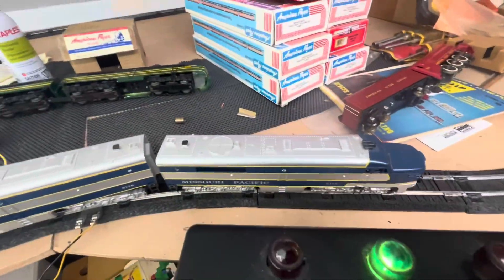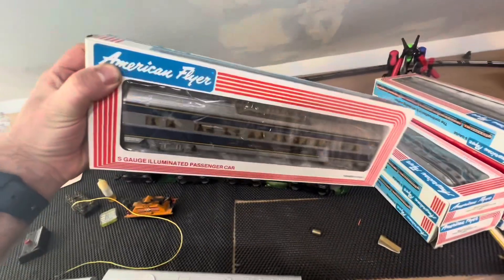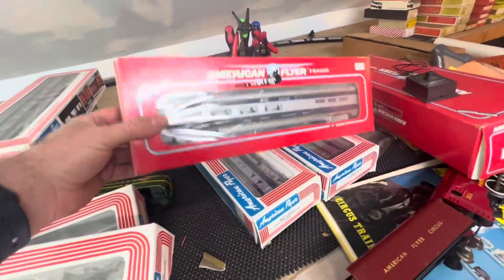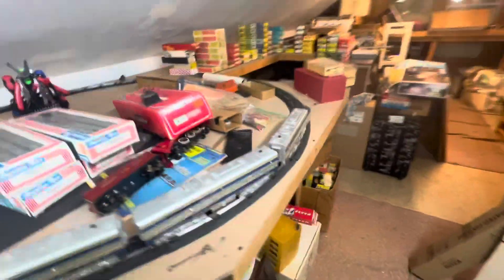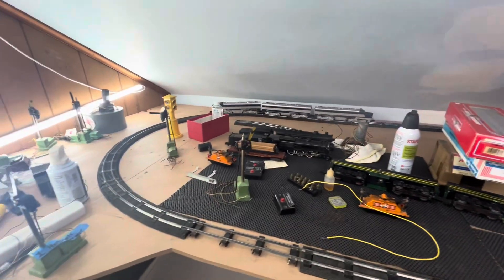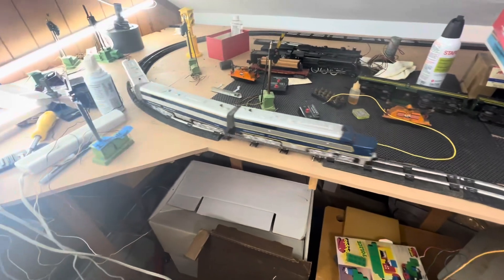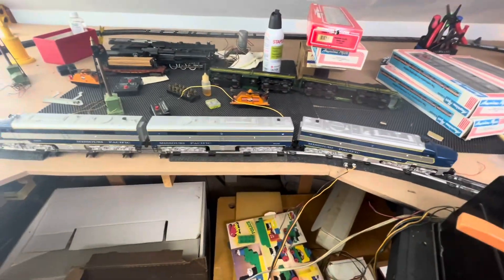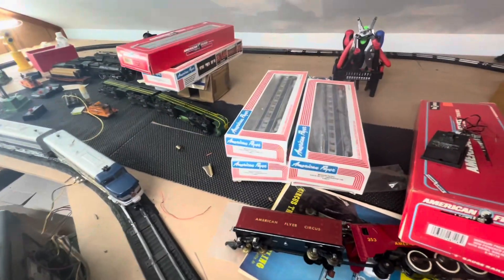American flyer Missouri Pacific Passenger set with extras and b unit with Railsound 6-49601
Helping my mom get organized and sell some things so that she can make some much needed repairs to her house. Dad was a train enthusiast and has a ton of American flyer and HO trains. I believe these to be all the cars from the 6-49601 set as well as the B unit and 2 extra matching cars. These will be listed on eBay and book marketplace soon.